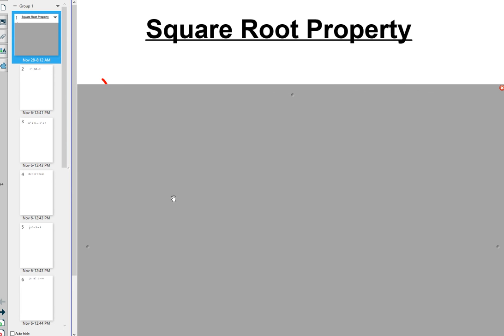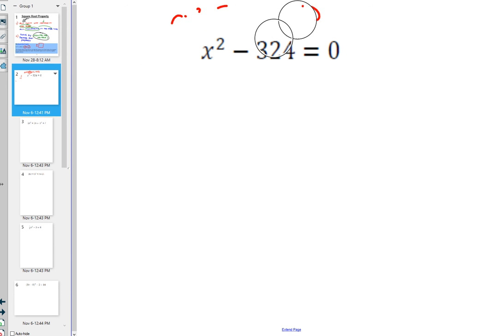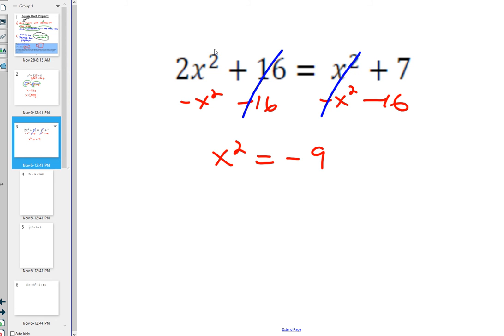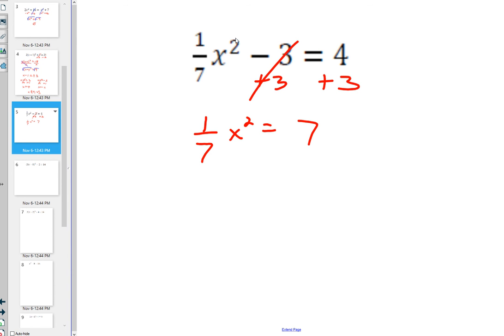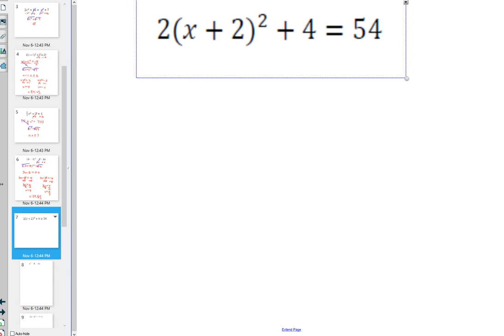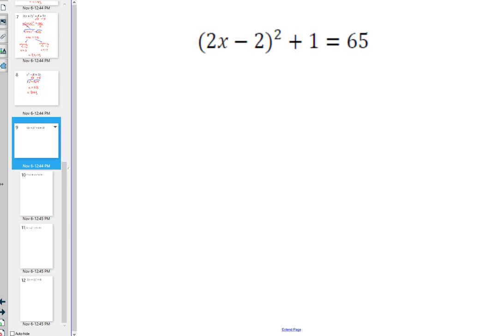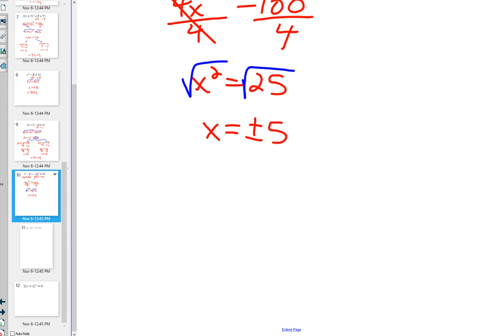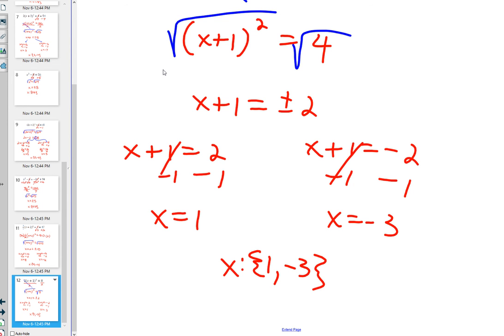Algebra I Trailer 04-15-19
Solving Quadratic Equations by Square Root Property